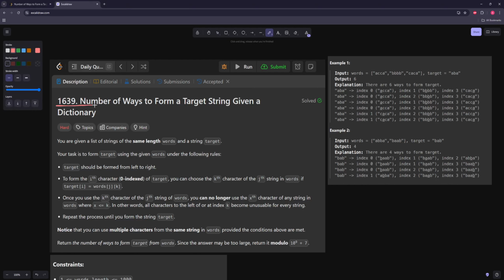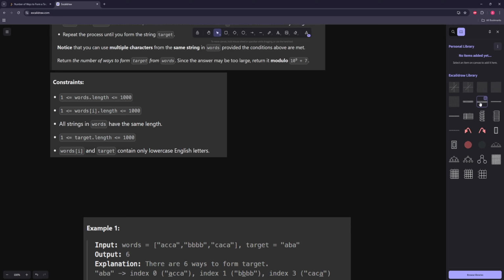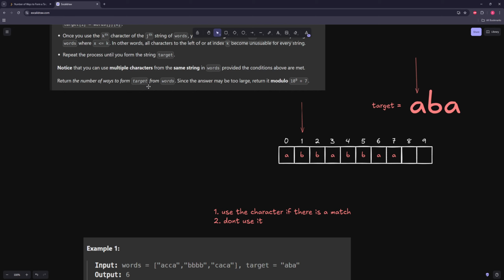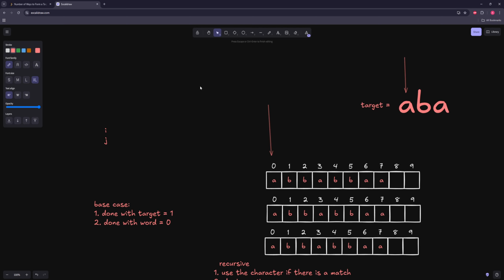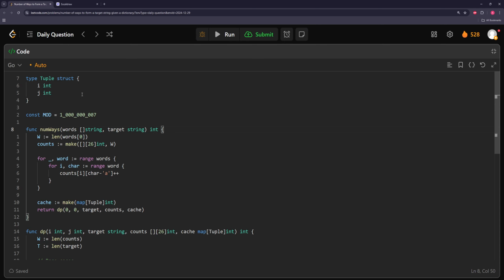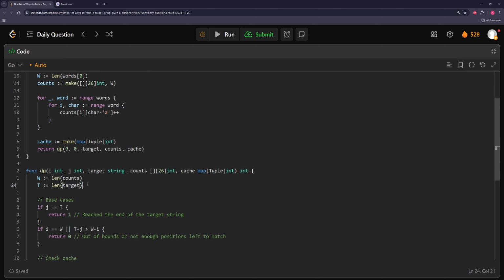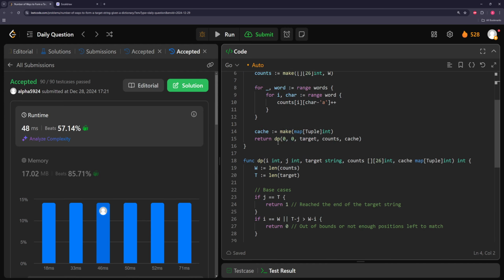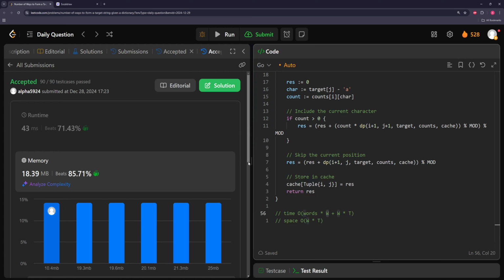LeetCode 1639 - Number of Ways to Form a Target String Given a Dictionary - Go